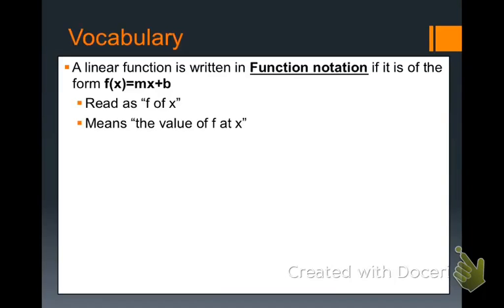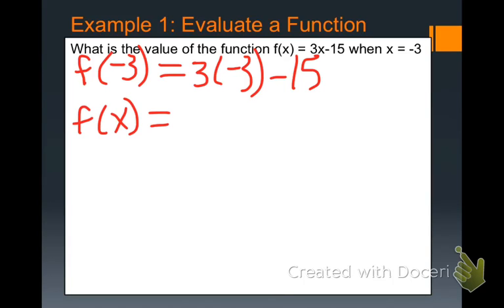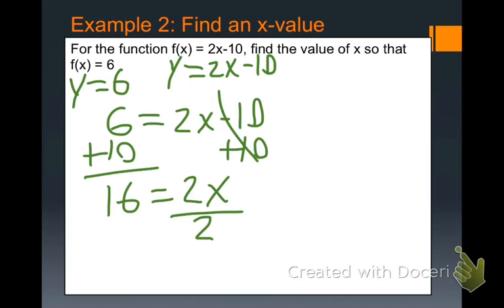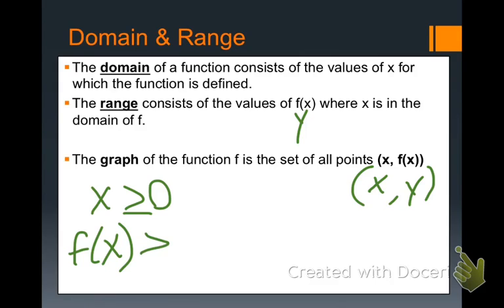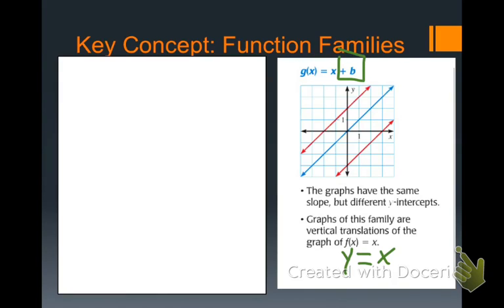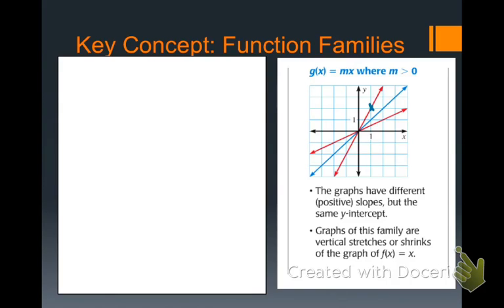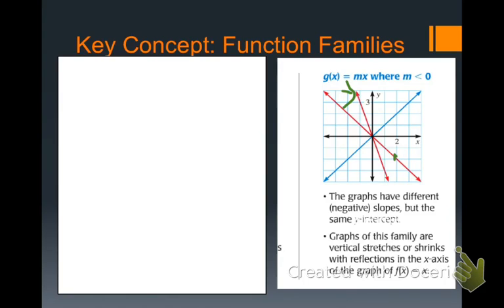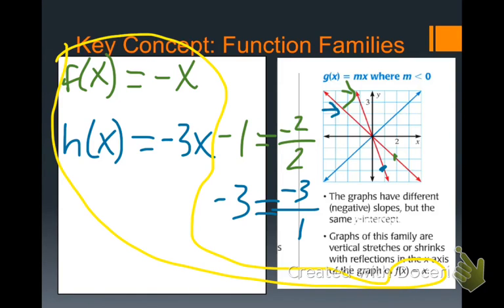4 7 Function Notation